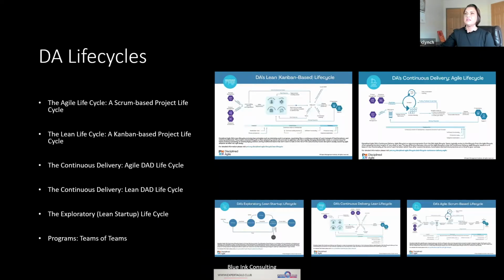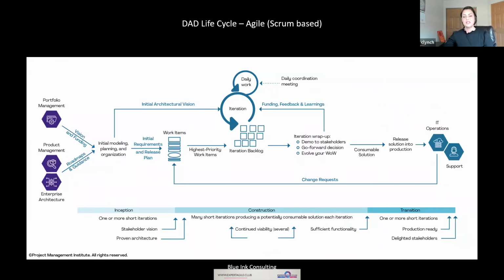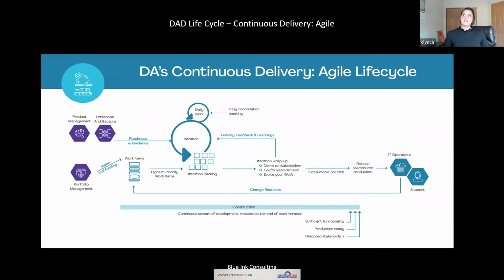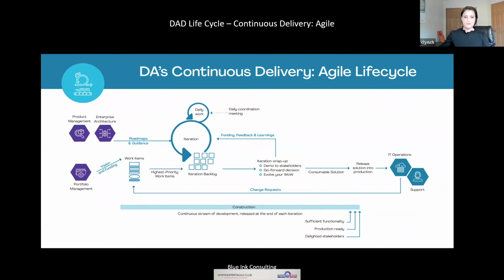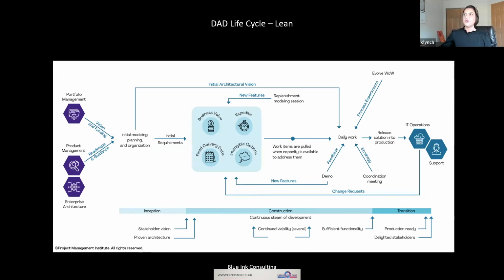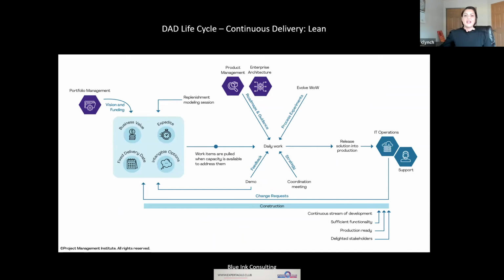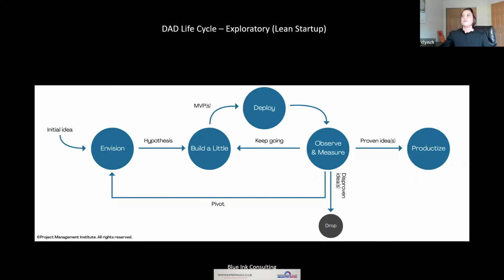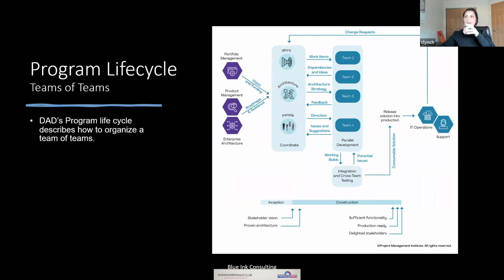DA Life Cycles - from Making the Transition to Disciplined Agile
Guest Speaker: Chastine Lynch
November 10, 2021 @ExpertAgileClub